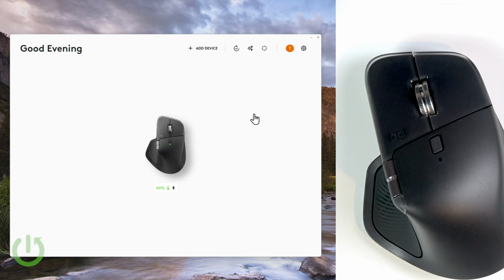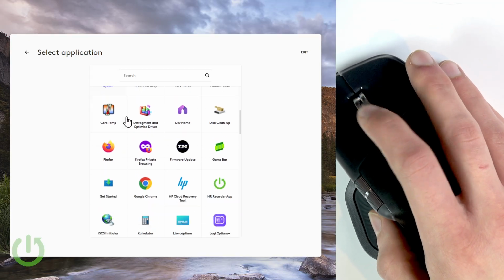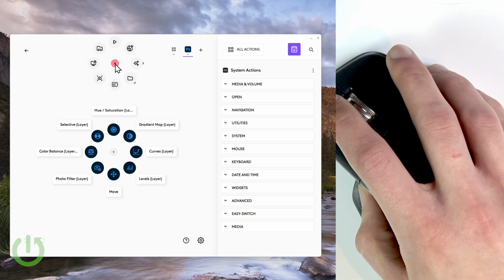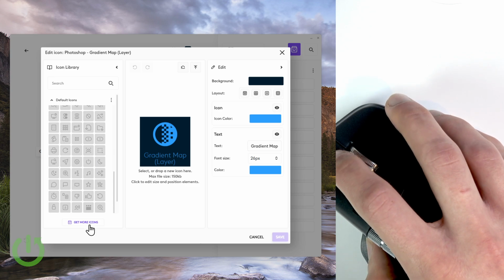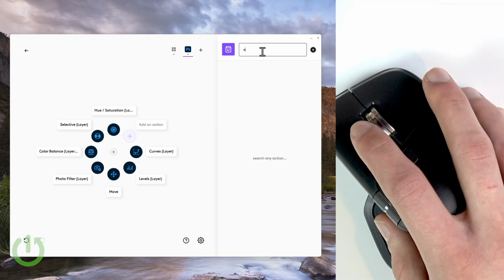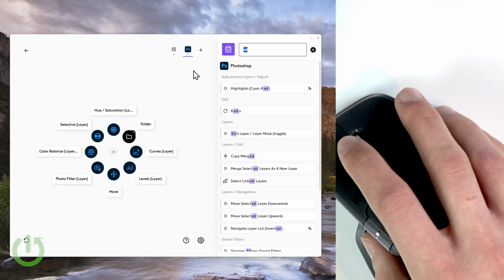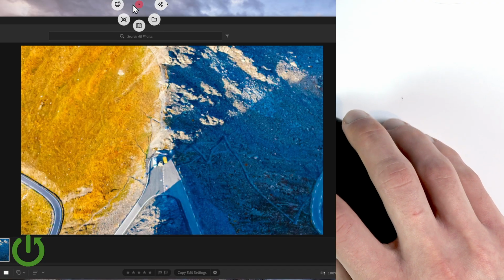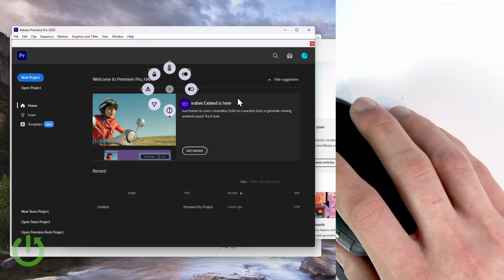Creating Custom Profiles on Logitech MX Master 4 with Options+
Learn how to create custom profiles on the Logitech MX Master 4 using the Logi Options+ application. In this video, we walk you through the entire process, from downloading and installing Logi Options+ to setting up personalized profiles for your favorite applications like Photoshop, Lightroom, and Premiere Pro. Discover how to assign unique actions, customize icons, and enable advanced features for each app. Whether you want to boost productivity or tailor your mouse to your workflow, this guide will help you unlock the full potential of your Logitech MX Master 4 with Options+.

How to create custom profiles on Logitech MX Master 4 with Options+?
How to assign application-specific actions on Logitech MX Master 4?
How to customize the action ring in Logi Options+ for Logitech MX Master 4?

0:00 Introduction and overview
0:08 Download and install Logi Options+
0:31 Connect Logitech MX Master 4 to your computer
1:14 Accessing the Buttons tab and Actions Ring
1:33 Adding a new application profile
2:08 Creating a Photoshop profile and installing plugin
2:56 Switching profiles automatically
4:04 Customizing actions and icons
5:18 Adding, editing, and deleting actions
6:04 Creating folders for actions
7:06 Adding Lightroom profile and enabling external controllers
9:06 Adding Premiere Pro profile and enabling control surface
10:22 Tips for other applications
10:43 Conclusion